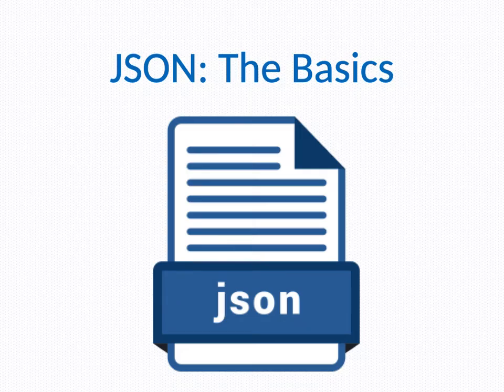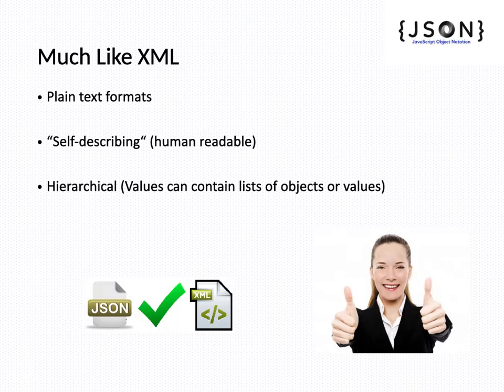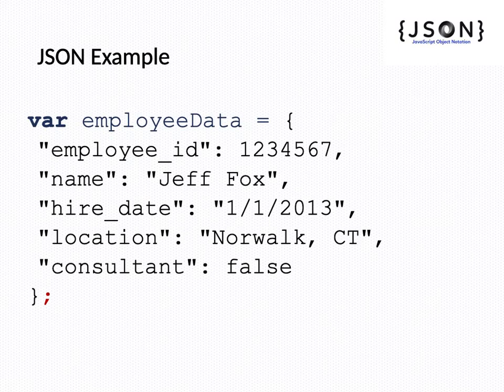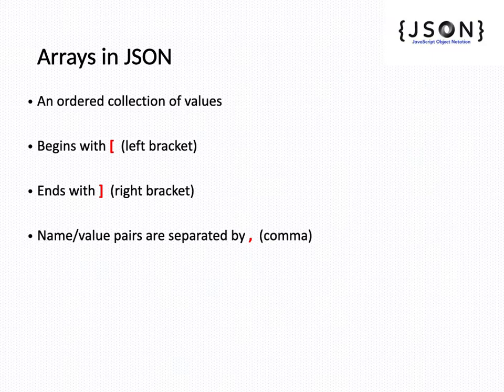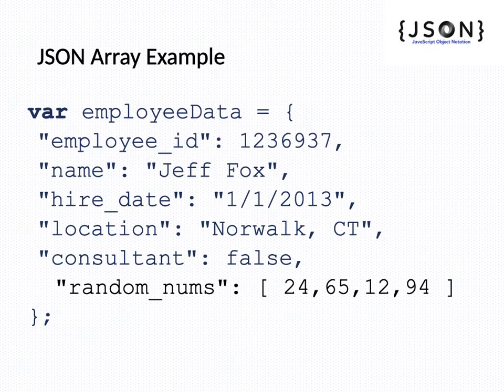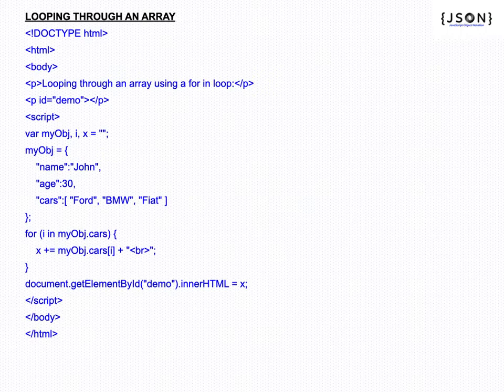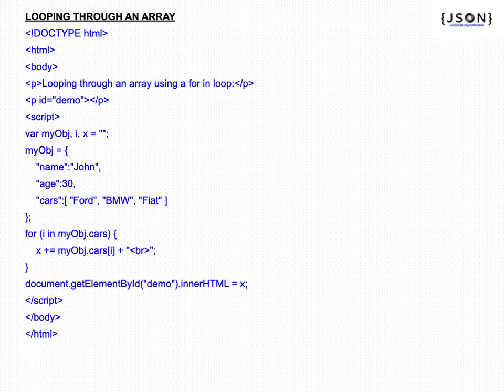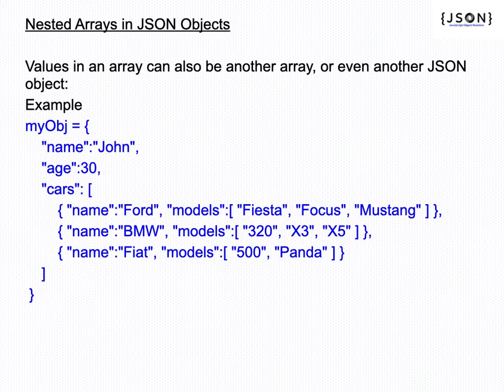JSON-JavaScript Object Notation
JSON
Features, Supported Datatypes
Example programs, Storing and Retrieving Data from LocalStorage